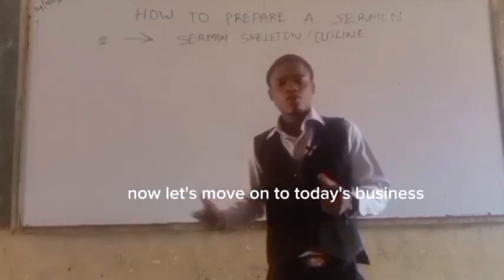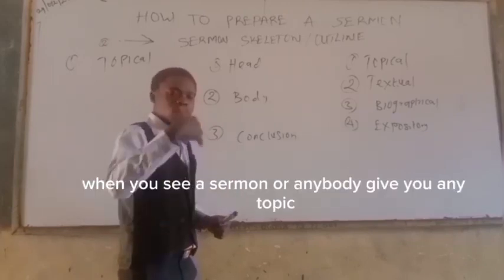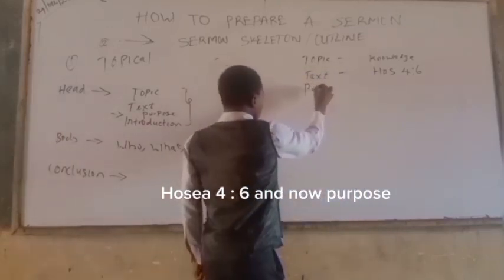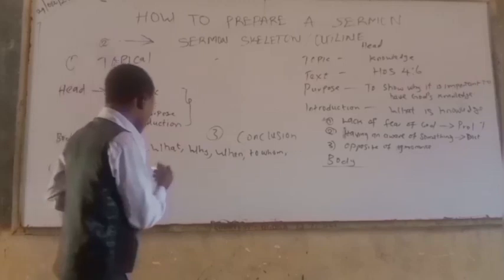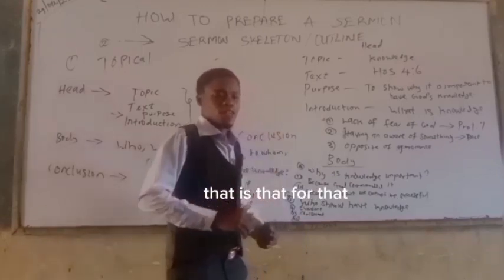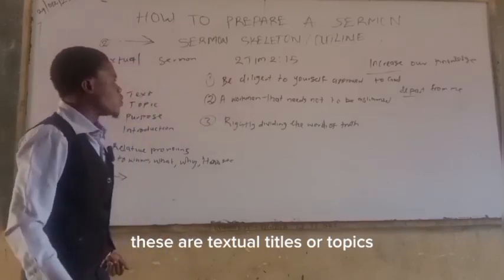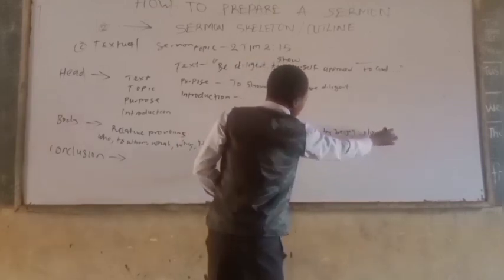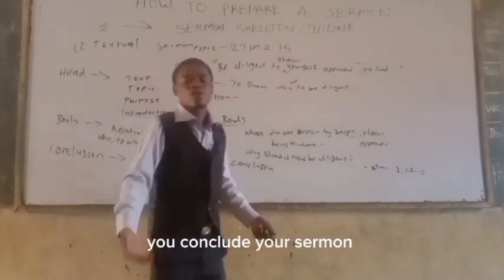How To Prepare A Sermon Outline - Topical and Textual Sermons (FOR BEGINNERS)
Understanding sermon outline is a prerequisite to becoming a better sermon presenter, consultant or teacher of all kinds. A sermon or speech without an outline is like a construction without a support or a body without bone. As a minister of God, you must understand that a good speech is determined by its preparation. Sermon outline / skeleton will prevent you from becoming a slave to your speech by helping you to break them into points.